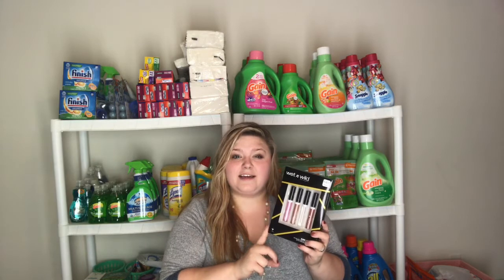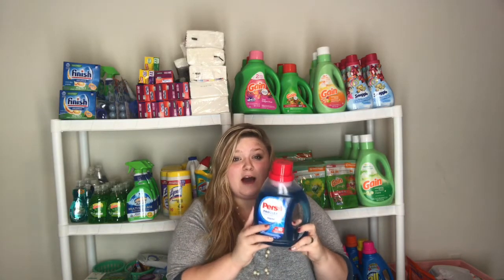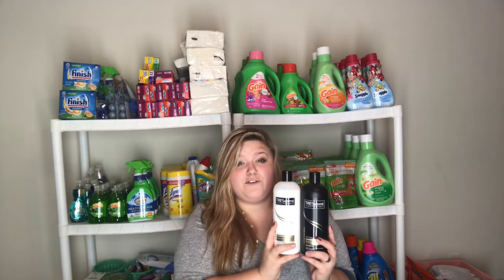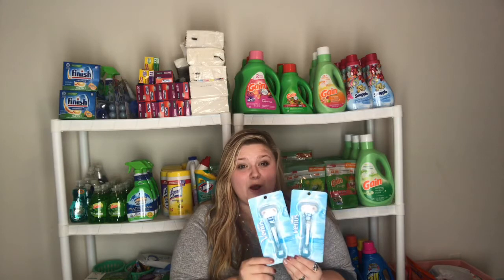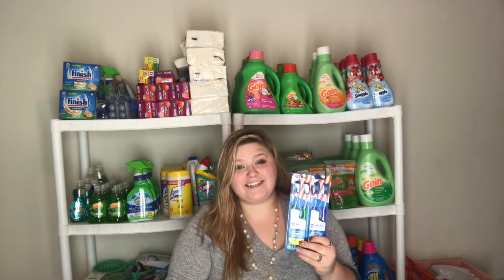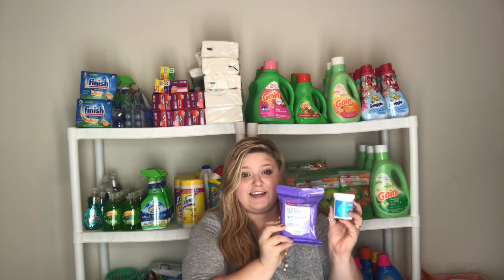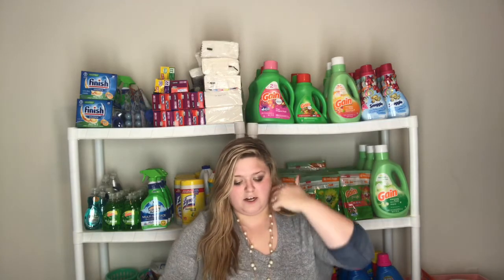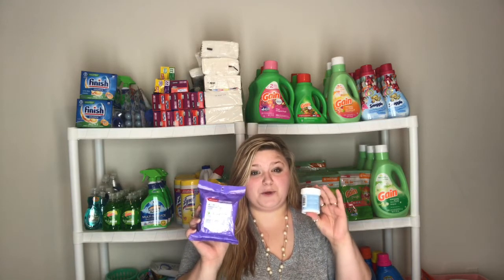CVS Couponing Haul 11/12/2017! FREE Persil! Cheap Makeup!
I hope you enjoyed this video! I would love for you to join me in saving money!